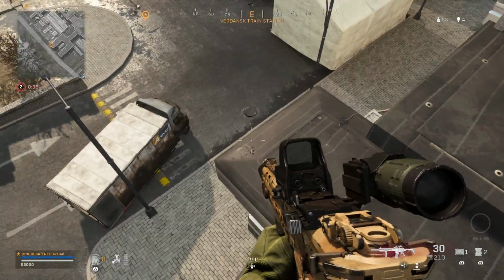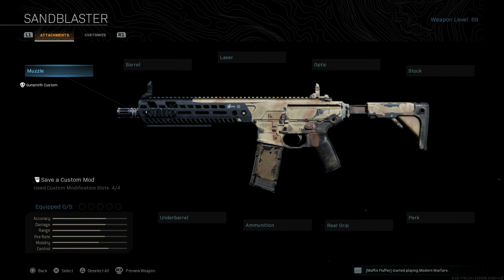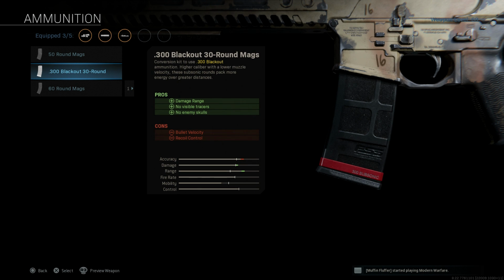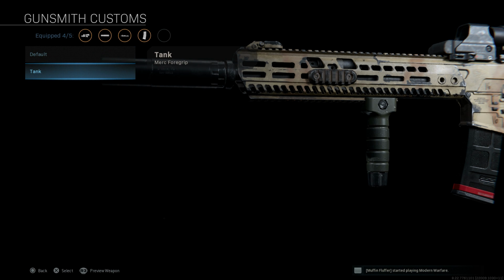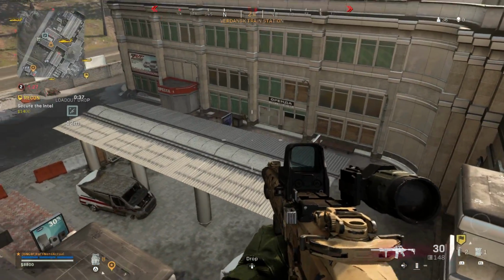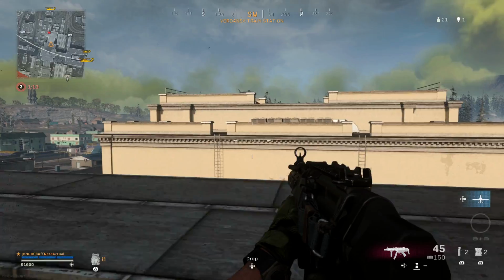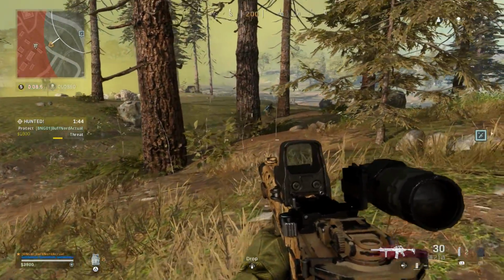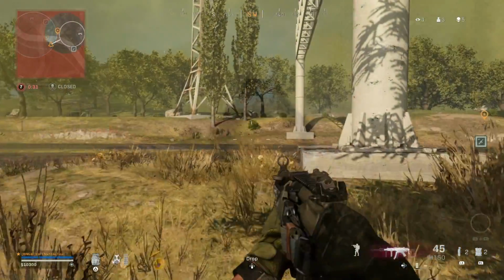.300 Blackout MCX Virtus - Favorite Weapons - Call Of Duty Modern Warfare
Today we are covering the M13 but this time using .300 Blackout rounds and using it in WARZONE for Solo`s and Trio`s/Quads as well as going over tactics on how to win more games in Warzone!

The .300 AAC Blackout (designated as the 300 BLK by the SAAM and 300 AAC Blackout by the C.I.P.), also known as 7.62×35mm is an intermediate cartridge developed in the United States by Advanced Armament Corporation (AAC) for use in the M4 carbine. Its purpose is to achieve ballistics similar to the 7.62×39mm cartridge, or even more similarly, the 7.92×33mm Kurz cartridge in an AR-15 while using standard AR-15 magazines at their normal capacities. 300 BLK ammunition cannot be used in a rifle chambered for 7.62×40mm Wilson Tactical. It is mainly derived from the .300 Whisper concept, but differs in having been submitted to the SAAMI.

The SIG MCX is a series of firearms designed and manufactured by SIG Sauer, produced in both selective fire and semi-automatic only configurations, and features a short-stroke gas piston system, which is carried over from the SIG MPX submachine gun.

The SIG MCX is available in rifle, carbine, short-barreled rifle, and pistol (generally considered as a compact carbine) configurations.

The SIG MCX VIRTUS is the second generation of the SIG MCX series and was introduced in 2017.

The SIG MCX VIRTUS Patrol is the standard configuration that features a 406 mm (16 in) barrel, a 1:7 inch twist, a custom Sig Matchlite Duo Trigger for improved accuracy, a folding and collapsing 5-position stock, four handguard lengths to choose from, interchangeable barrels and a special internal recoil system